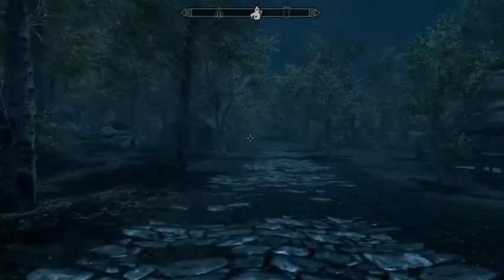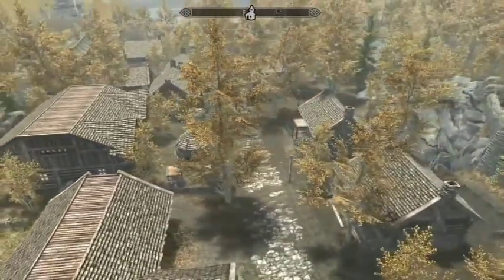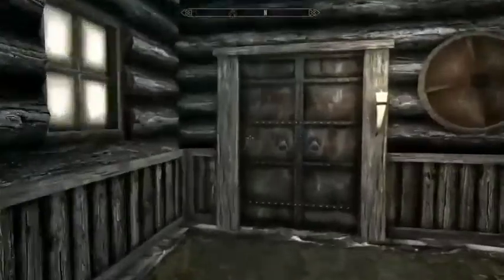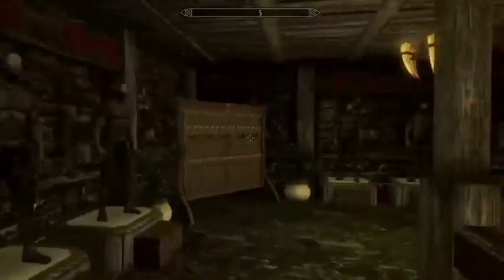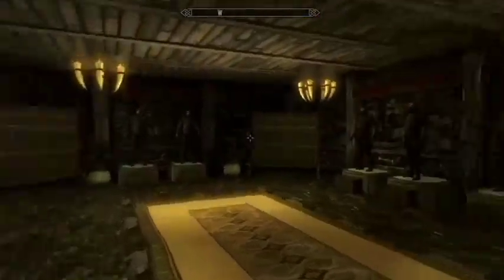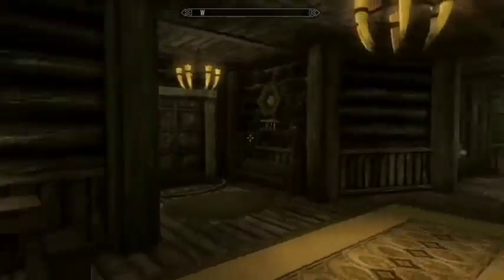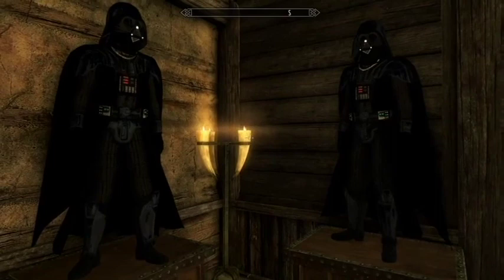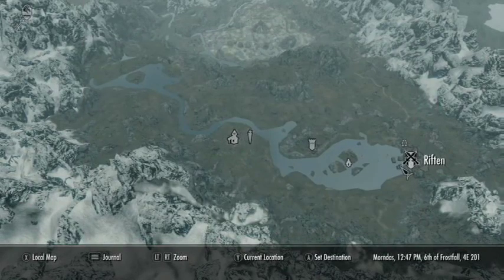Skyrim Town Building Mod for Xbox One!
I'm showing off a Skyrim mod that lets you build a town and another that gives you Darth Vader's armor!

Mod Info

Blackthorn - A Buildable Town in The Rift (Xbox One)   by LD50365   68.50 MB

Blackthorn is a large Hearthfire inspired buildable player home and town with over 400+ build options to
choose from. Why own just a house when you can own a town!

Darth Vader XB1   by MurdermiesterR   51.52 MB

This mod adds a highly detailed Darth Vader armor and hilt craftable under daedric with no perks or materials.
(This armor doesn't work on female characters and the hilt may cause your game to crash)